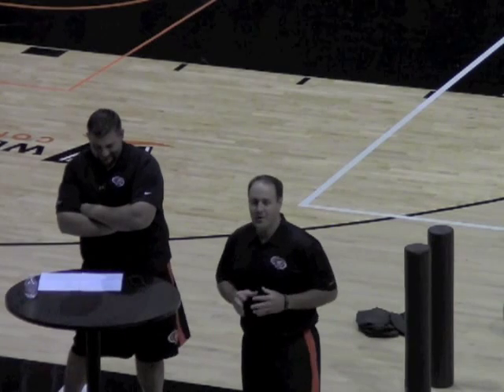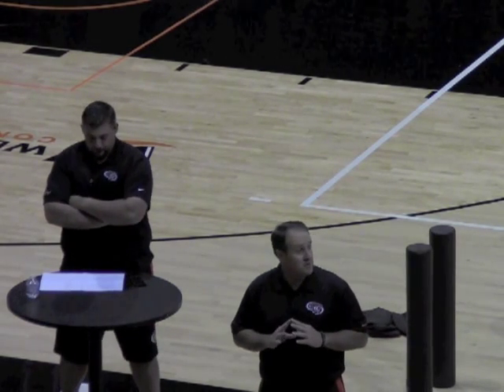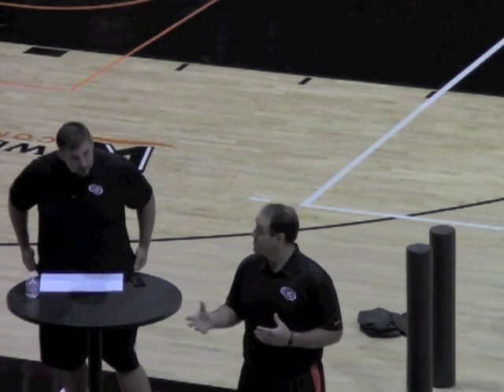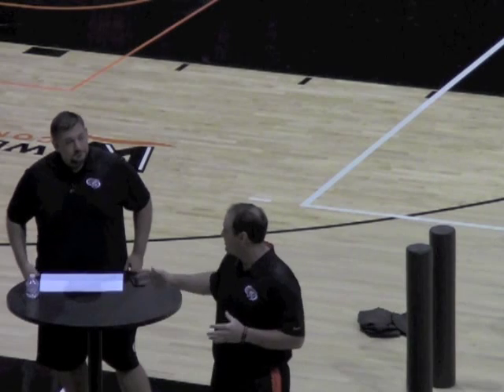Coach Verlin Coaching Clinic- Strength and Conditioning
Gene Mirra Head Strength and Conditioning coach demonstrates the best in season exercises for basketball players